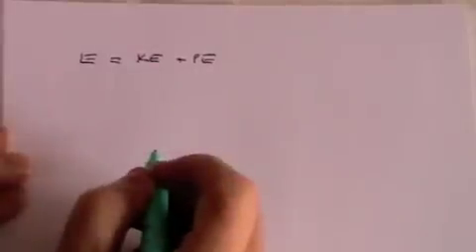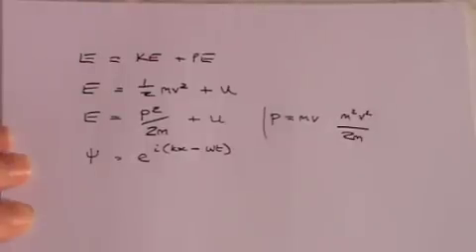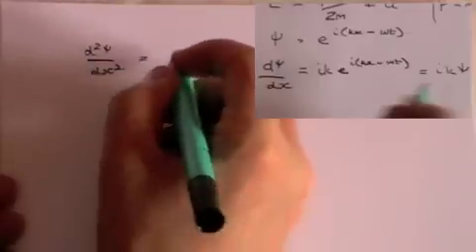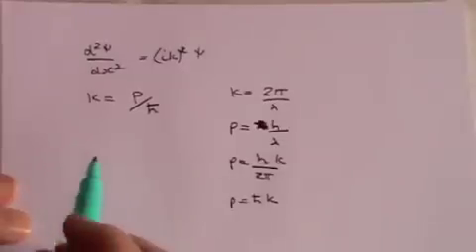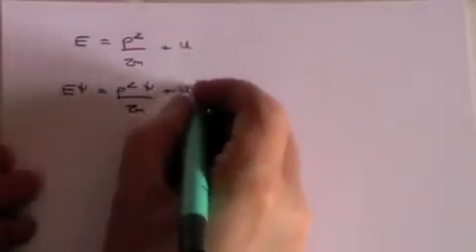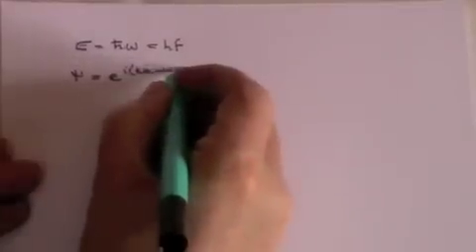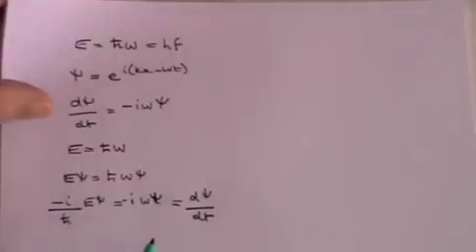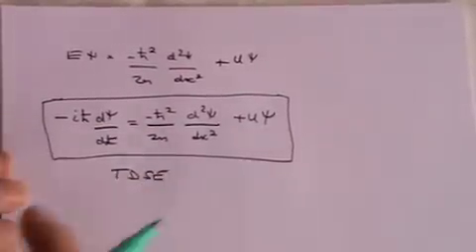Schrodinger Equation - A simple derivation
A basic derivation, in one dimension, of the Schrodinger Equations. I assume basic knowledge of algebra and calculus and some general physics. The video is aimed at somewhere between A level and 1st year undergraduate physics.